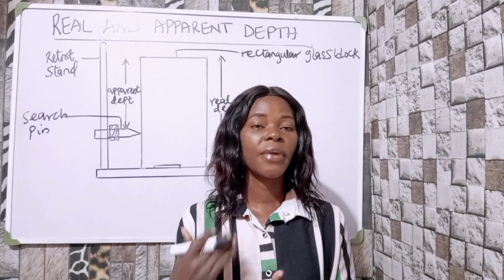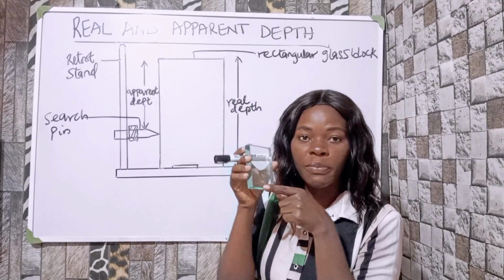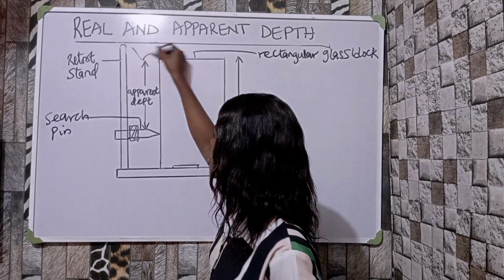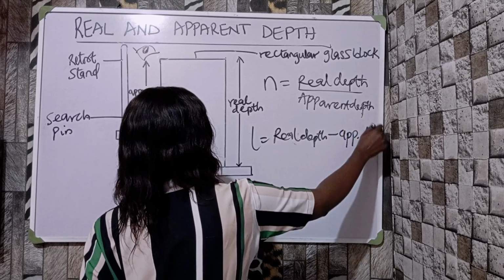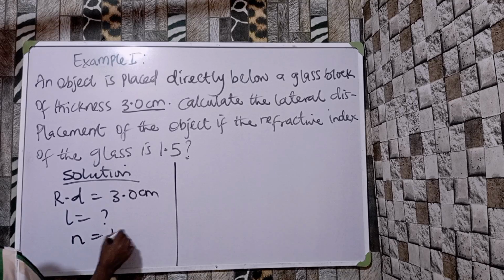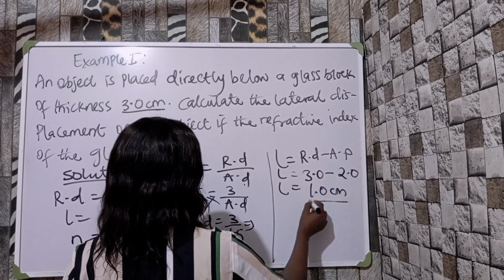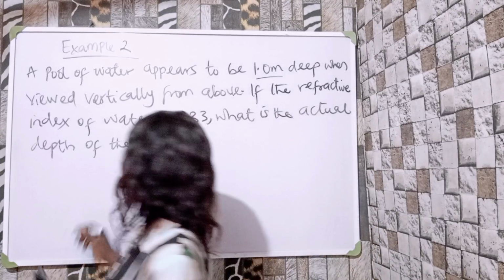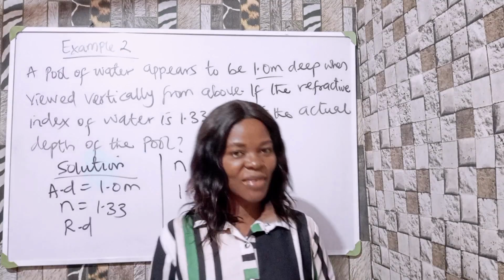REAL AND APPARENT DEPTH (REFRACTION OF LIGHT)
This video relates real dept, apparent depth and refractive index.